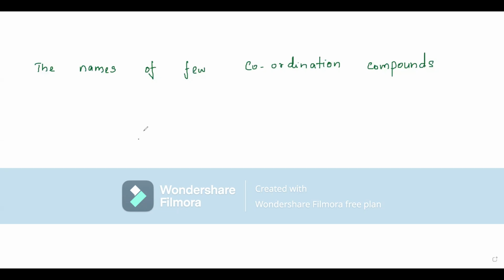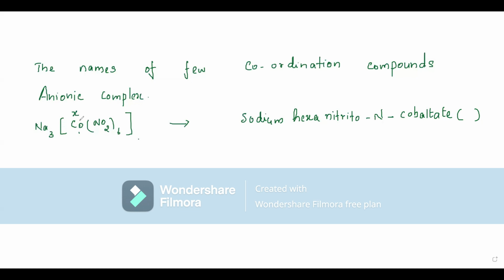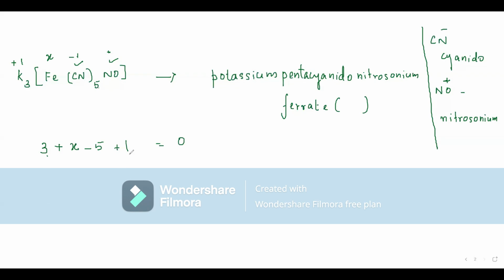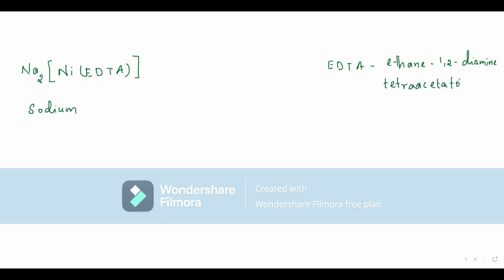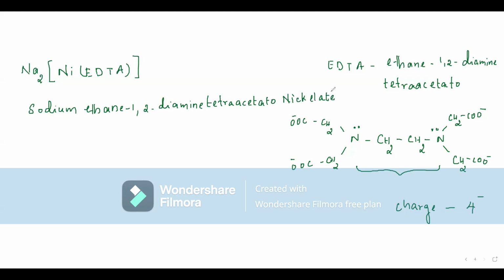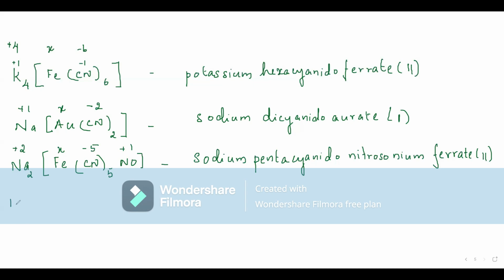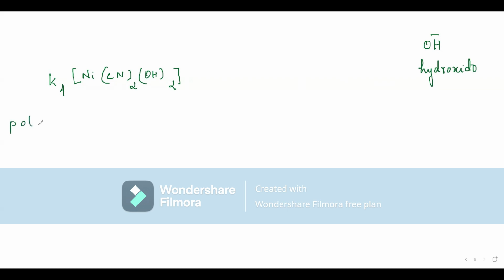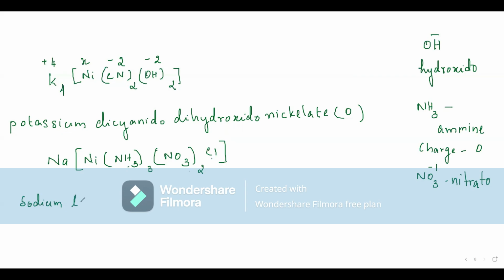ISC class 12 naming of anionic complexes | Tales of Chemistry